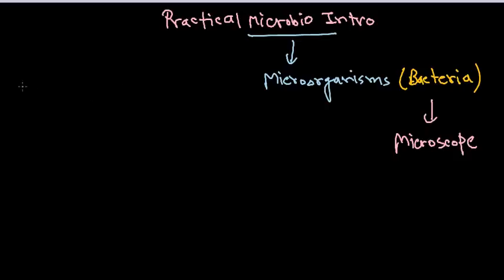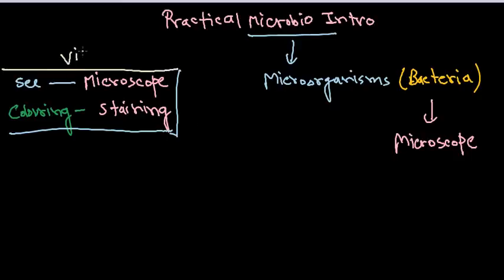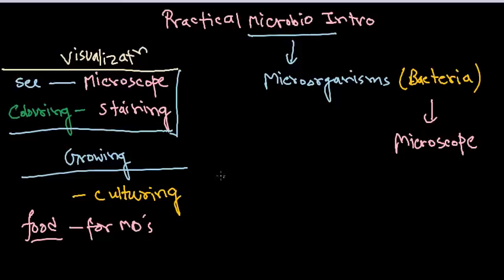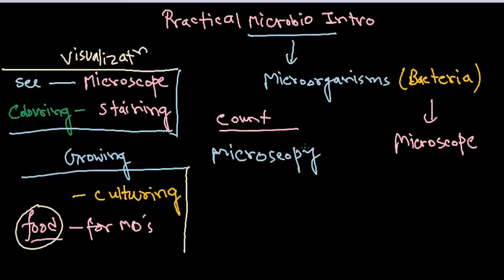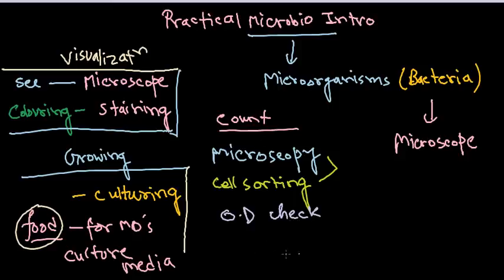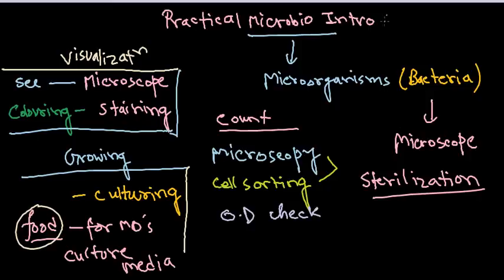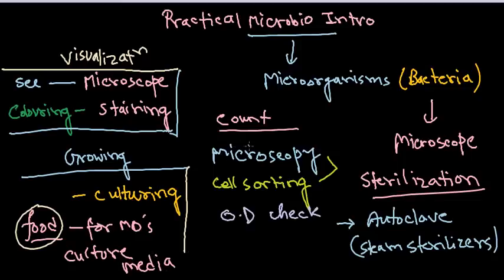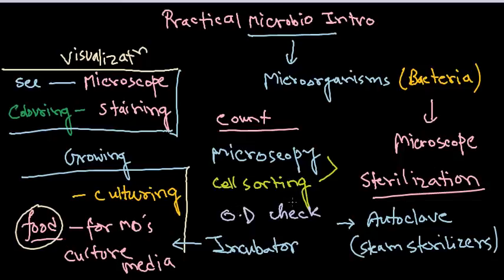Microbiology practical introduction - lab, culture media, culture techniques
This is the introduction on general microbiology practical discussing culture media, culture techniques and explaining overview of microbiology lab.